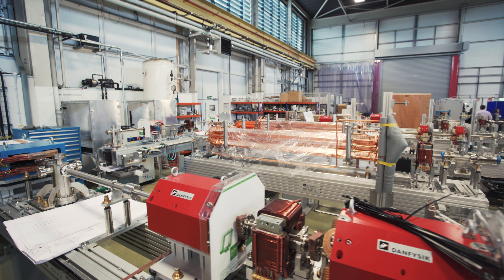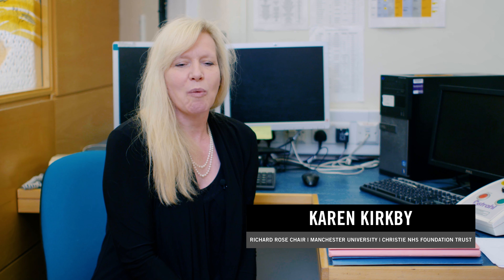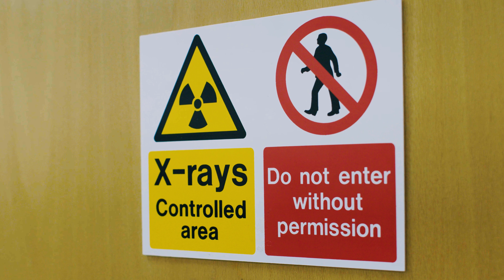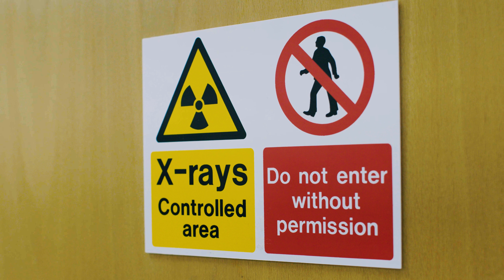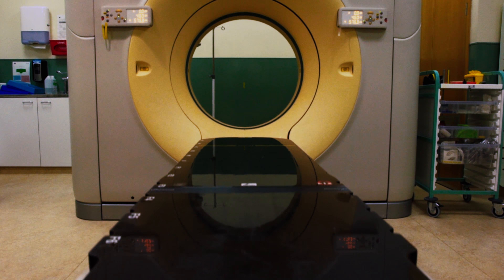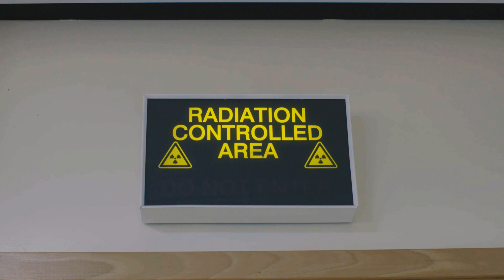Particle accelerator engineering for medical applications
STFC Daresbury Laboratory is renowned for its world-leading scientific research in fields such as accelerator science, bio-medicine, physics, chemistry, materials, engineering and computational science.

This video explores the practical applications of particle accelerators including security, healthcare, the environment and industry.